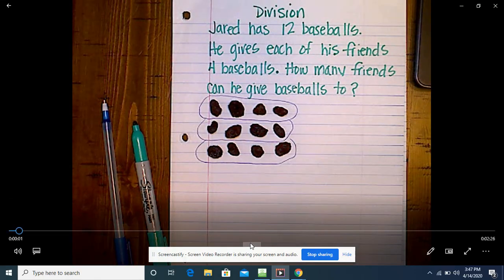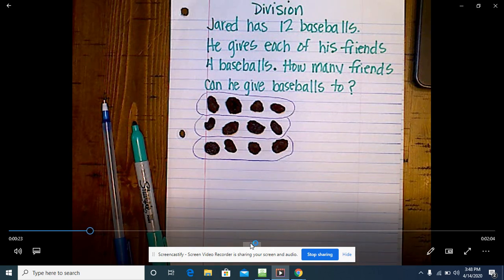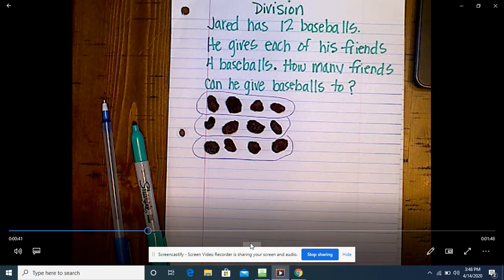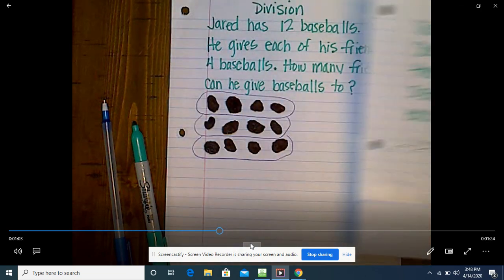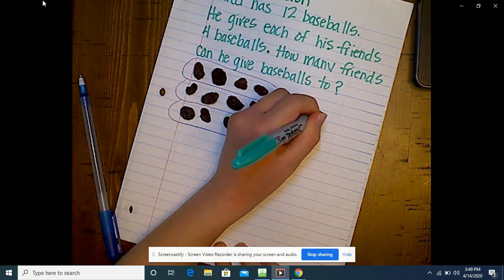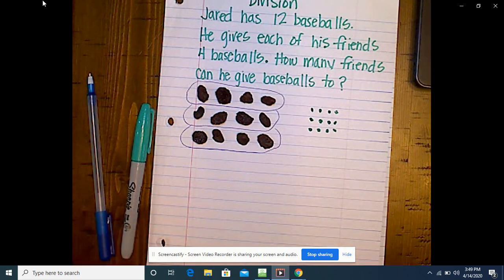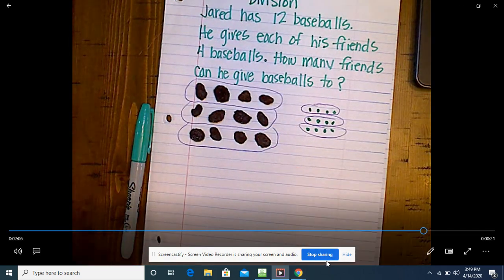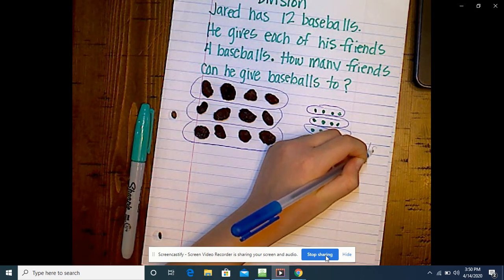2nd Grade: Grouping Division